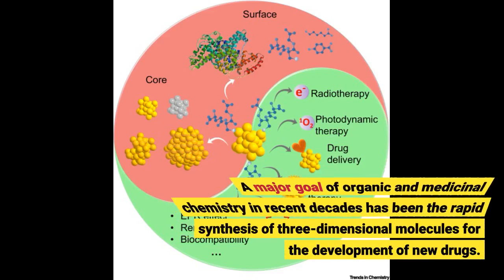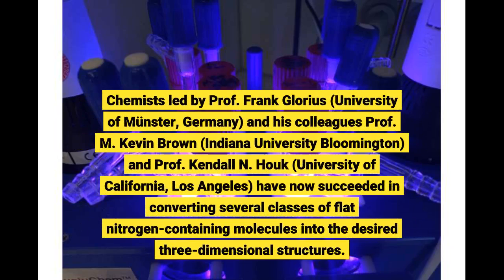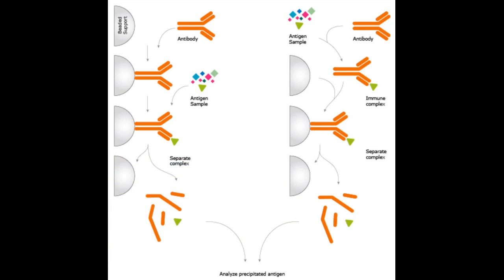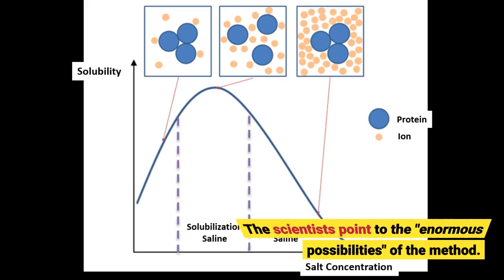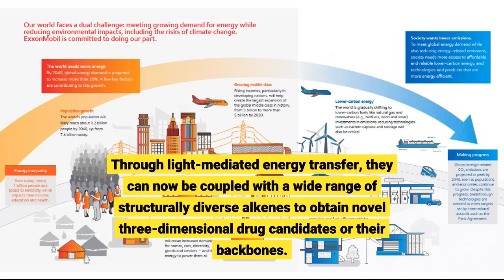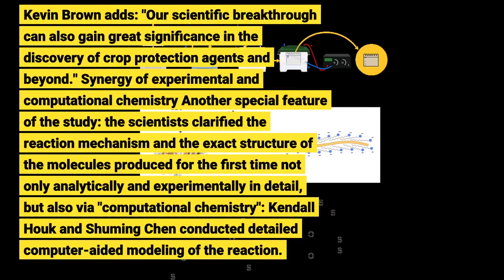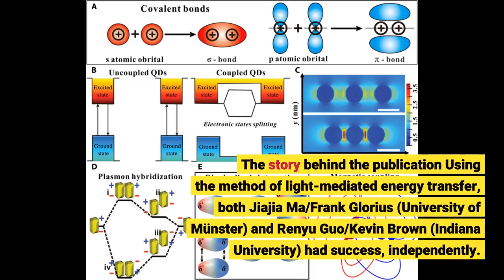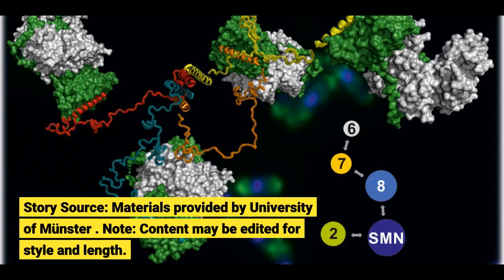Chemists achieve breakthrough in the production of three-dimensional molecular structures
A major goal of organic and medicinal chemistry in recent decades has been the rapid synthesis of three-dimensional molecules for the development of new drugs. These drug candidates exhibit a variety of improved properties compared to predominantly flat molecular structures, which are reflected in clinical trials by higher efficacy and success rates. However, they could only be produced at great expense or not at all using previous methods. Chemists led by Prof. Frank Glorius (University of Münster, Germany) and his colleagues Prof. M. Kevin Brown (Indiana University Bloomington) and Prof. Kendall N. Houk (University of California, Los Angeles) have now succeeded in converting several classes of flat nitrogen-containing molecules into the desired three-dimensional structures. Using more than 100 novel examples, they were able to demonstrate the broad applicability of the process. This study will be published by Science on Friday, 26 March 2021. Light-mediated energy transfer overcomes energy barrier One of the most efficient methods for synthesizing three-dimensional architectures involves the addition of a molecule to another, known as cycloaddition. In this process, two new bonds and a new ring are formed between the molecules. For aromatic systems -- i.e. flat and particularly stable ring compounds -- this reaction was not feasible with previous methods. The energy barrier that inhibits such a cycloaddition could not be overcome even with the application of heat. For this reason, the authors of the "Science" article explored the possibility of overcoming this barrier through light-mediated energy transfer.
"The motif of using light energy to build more complex, chemical structures is also found in nature," explains Frank Glorius. "Just as plants use light in photosynthesis to synthesize sugar molecules from the simple building blocks carbon dioxide and water, we use light-mediated energy transfer to produce complex, three-dimensional target molecules from flat basic structures." New drug candidates for pharmaceutical applications? The scientists point to the "enormous possibilities" of the method. The novel, unconventional structural motifs presented by the team in the "Science" paper will significantly expand the range of molecules that medicinal chemists can consider in their search for new drugs: for example, basic building blocks containing nitrogen and highly relevant to pharmaceuticals, such as quinolines, isoquinolines and quinazolines, which have been scarcely used owing to selectivity and reactivity problems. Through light-mediated energy transfer, they can now be coupled with a wide range of structurally diverse alkenes to obtain novel three-dimensional drug candidates or their backbones. The chemists also demonstrated a variety of innovative transformations for the further processing of these synthesized backbones, using their expertise to pave the way for pharmaceutical applications. The method's great practicality and the availability of the required starting materials are crucial for the future use of the technology: the molecules used are commercially available at low cost or easy to produce.
"We hope that this discovery will provide new impetus in the development of novel medical agents and will also be applied and further investigated in an interdisciplinary manner," explains Jiajia Ma. Kevin Brown adds: "Our scientific breakthrough can also gain great significance in the discovery of crop protection agents and beyond." Synergy of experimental and computational chemistry Another special feature of the study: the scientists clarified the reaction mechanism and the exact structure of the molecules produced for the first time not only analytically and experimentally in detail, but also via "computational chemistry": Kendall Houk and Shuming Chen conducted detailed computer-aided modeling of the reaction. They were able to show how these reactions work...